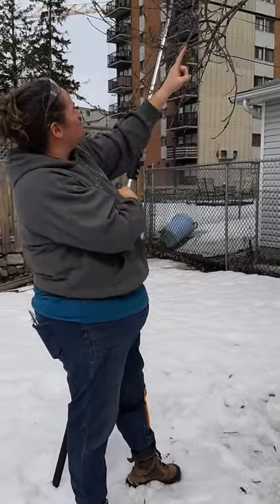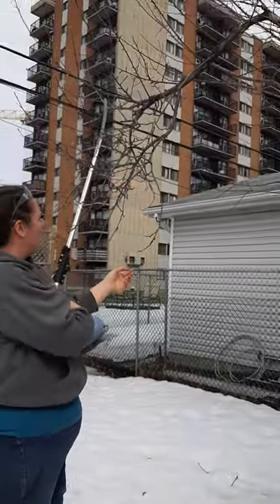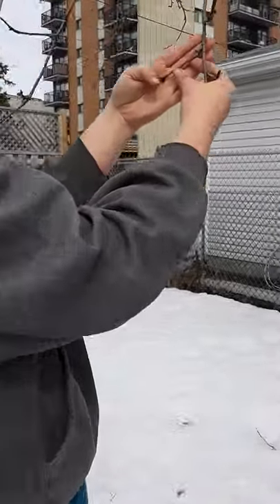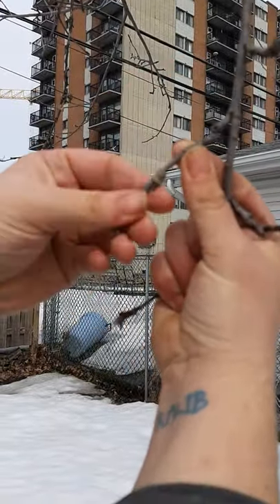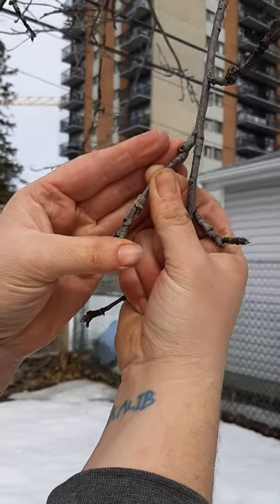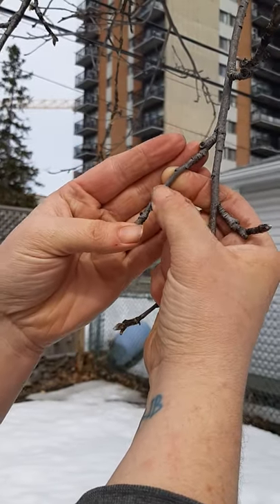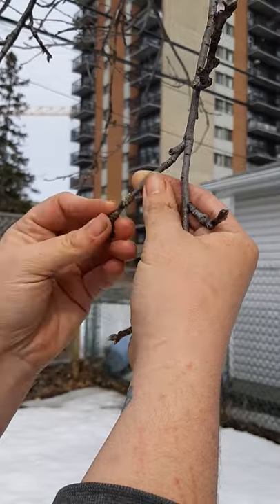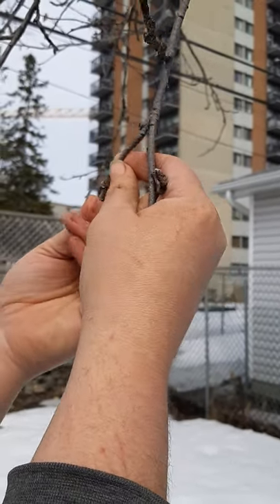Dont forget to look for insects!!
Early spring is the best time to keep you eyes out for insects.  Forest Tent Caterpillars and ravage a tree in a very short time.  Look for these shinny eggs while pruning.  Then get out your dormant spray!